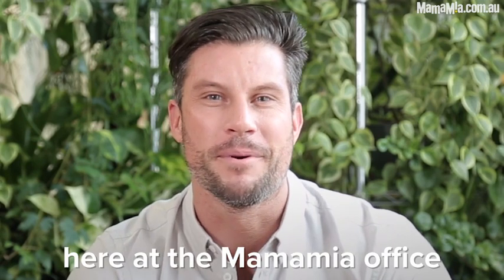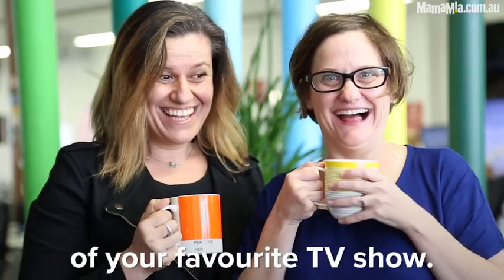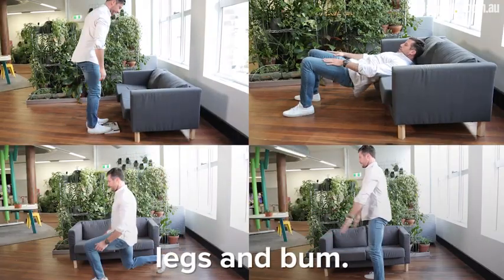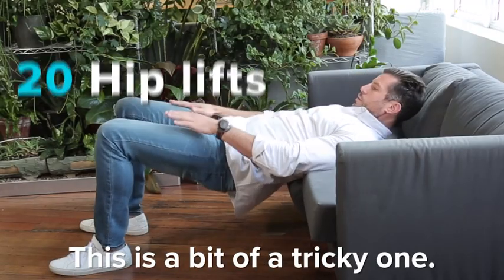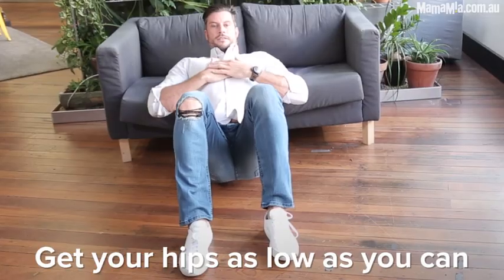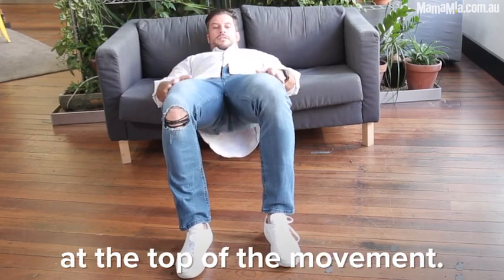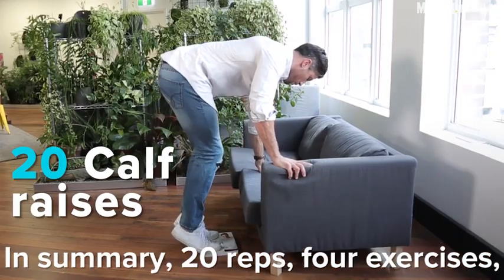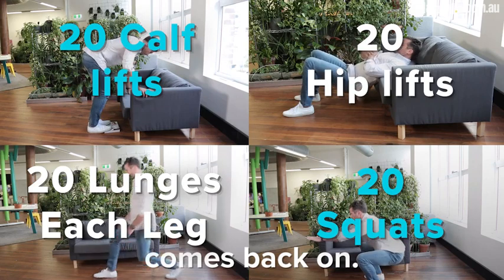Sam Wood Exercise Tips Bums and Legs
Think you need to give up TV time to get your butt toned? Think again!  Here's a quick booty booster that can be done in the ad break of your favourite TV show so you can tone up instead of tuning out.